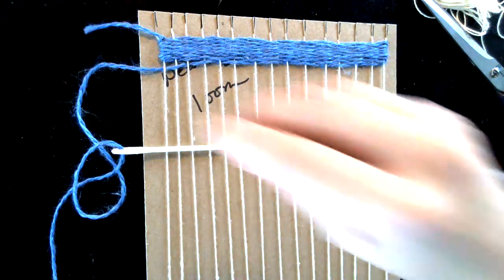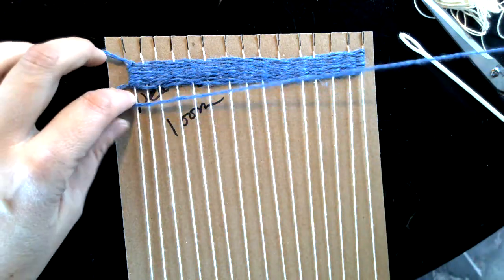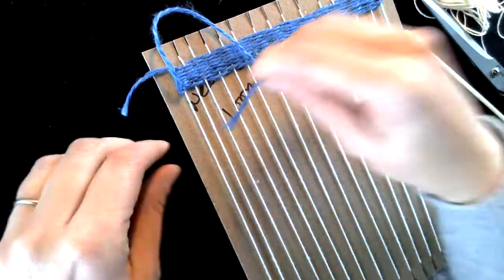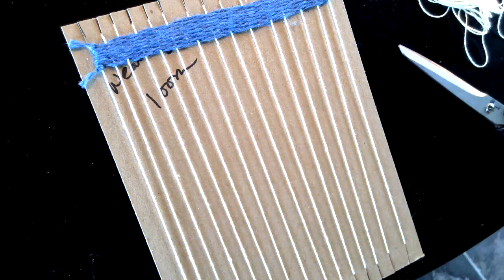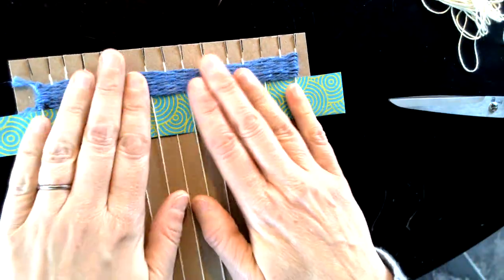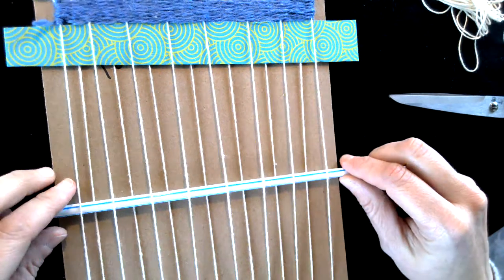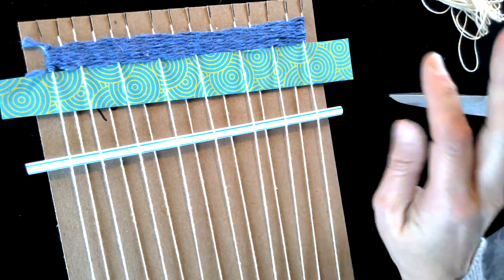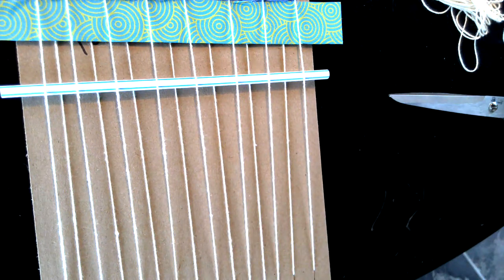Mixed Media Weaving (Part 3) -- adding mixed media